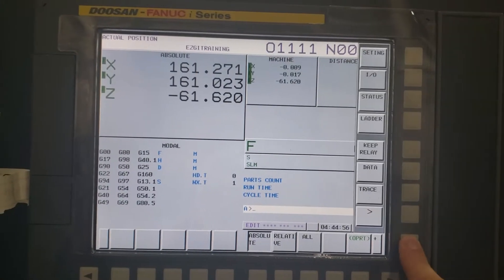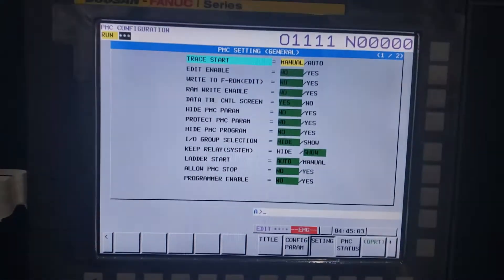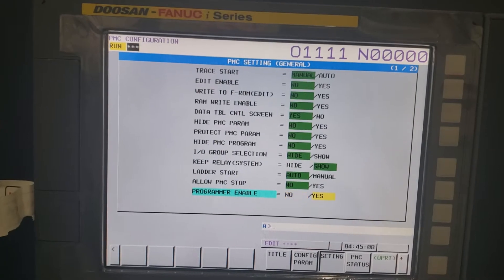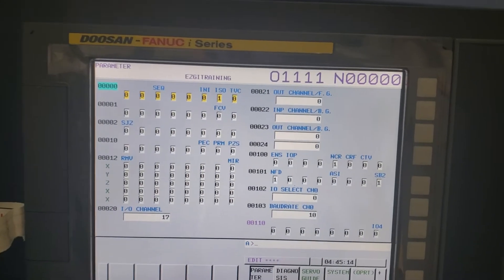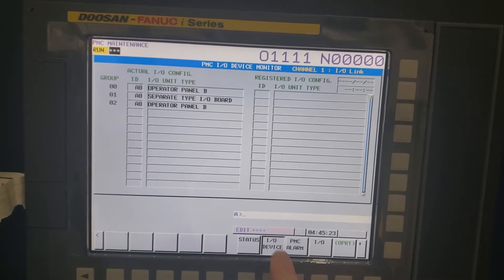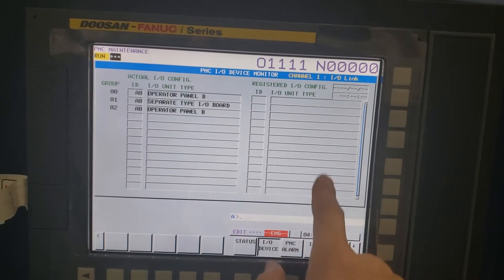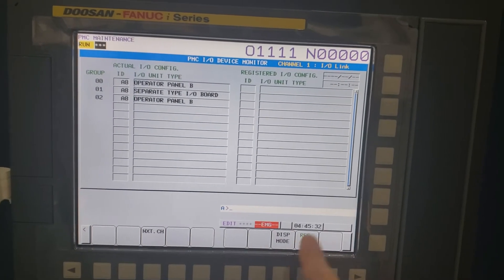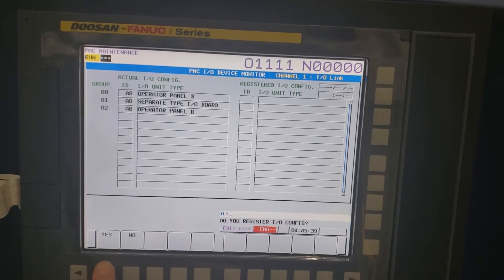How to "Register I/O" on I/O device screen